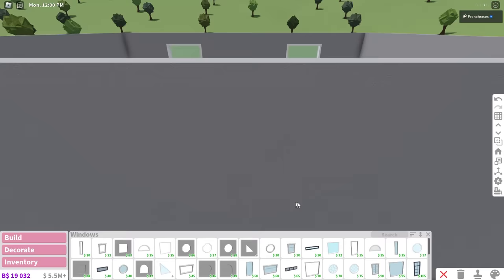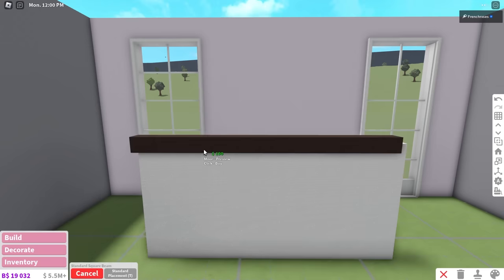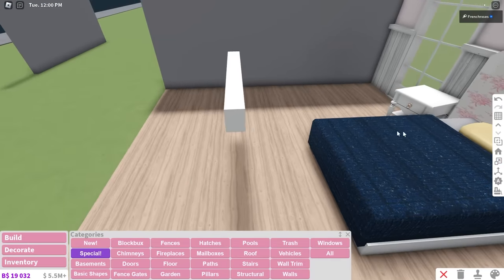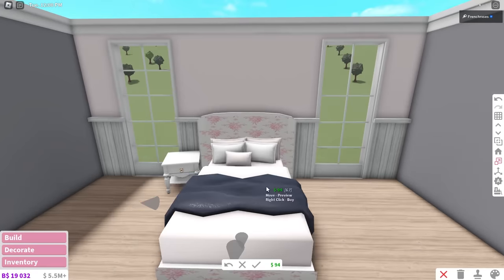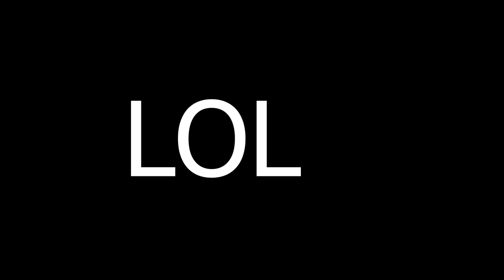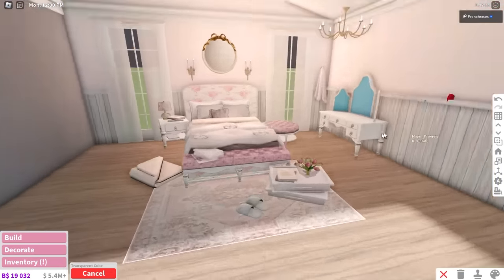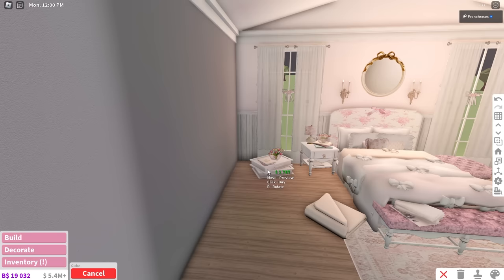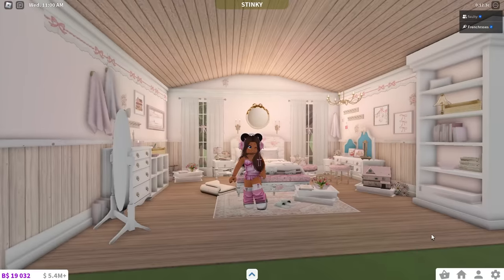Building my Dream Bedroom in Bloxburg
USE CODE ROSE or u are a roach

I hope you enjoy this renovation!!!
There won't be an upload next week since I'm on vacation ):

AMAZON STOREFRONT :D

★ WANT MY DECALS?
Follow my Roblox account (french_rxses) and go to my decal inventory!